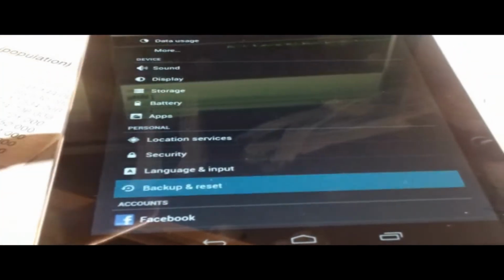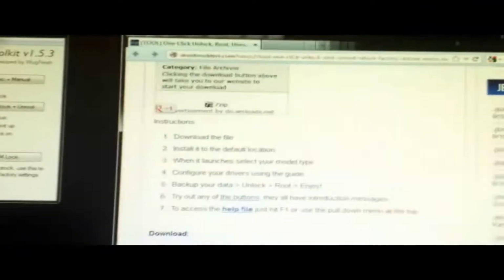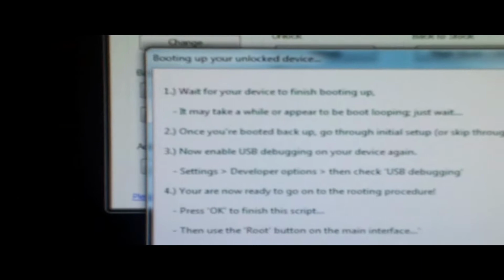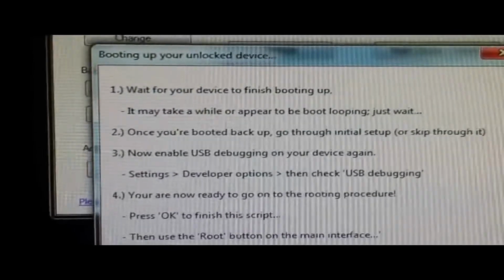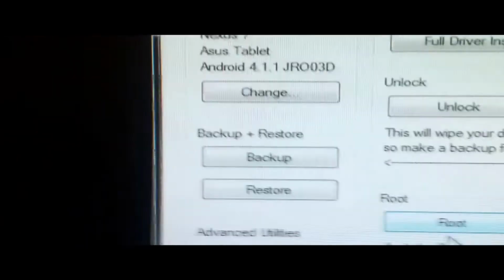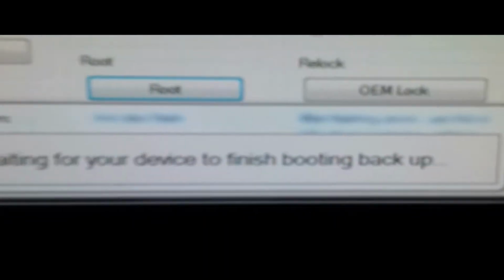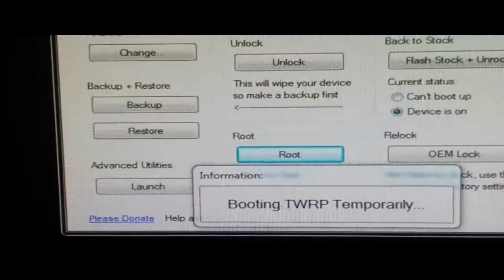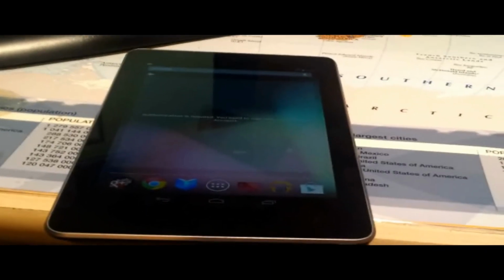HOW TO: Root ASUS Nexus 7 Tablet (EASY ROOT)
Root at your own risk.

I am not the creator of these files I am just showing you how to use them.

This is a walkthrough of HOW TO: ROOT The ASUS Nexus 7 Tablet.

I am not the creator of these files I am just showing you how to use them. Another thing to note Koodo is owned by Telus.

This is a walkthrough of HOW TO: ROOT The Samsung Galaxy S II X.